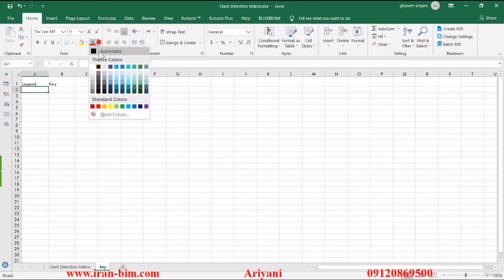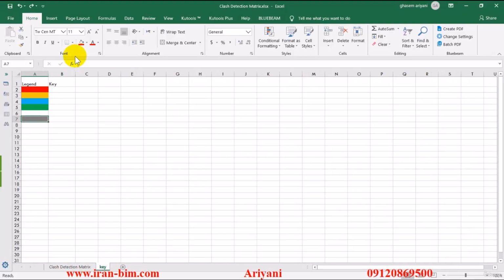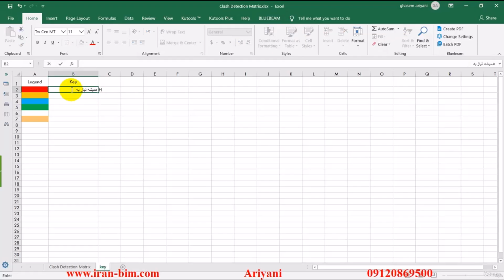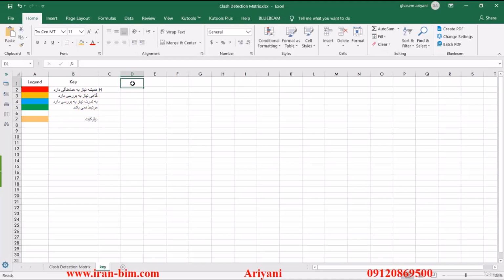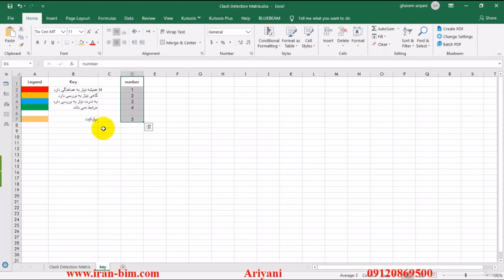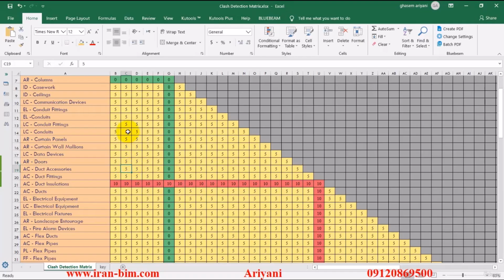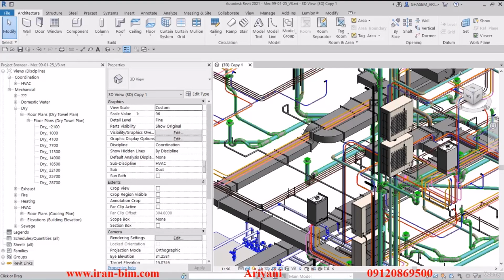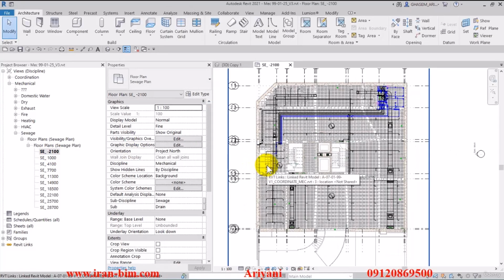182 Clash detection matrix in Excel